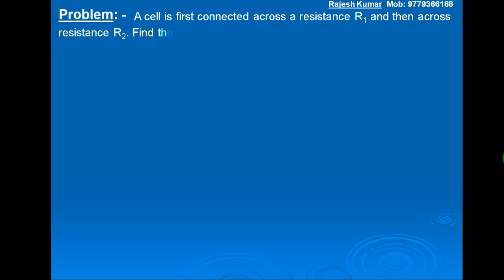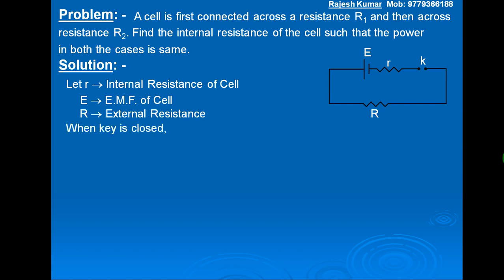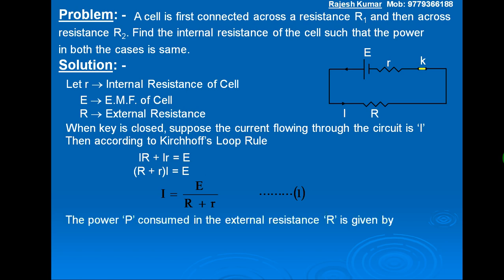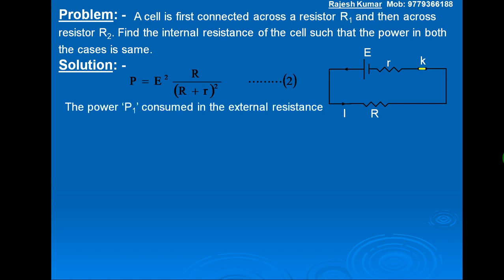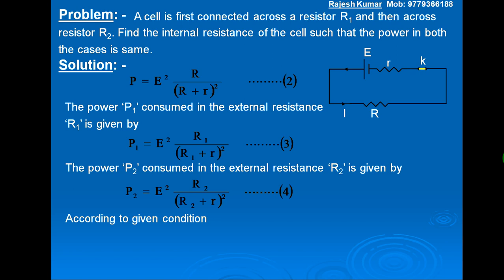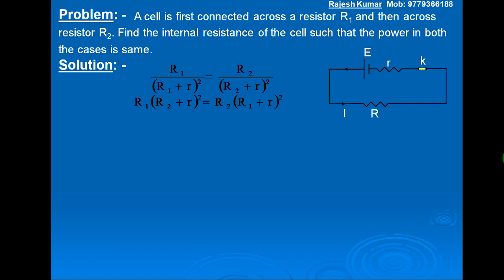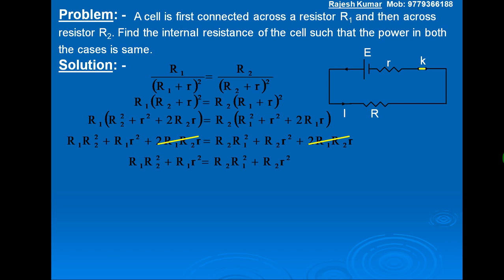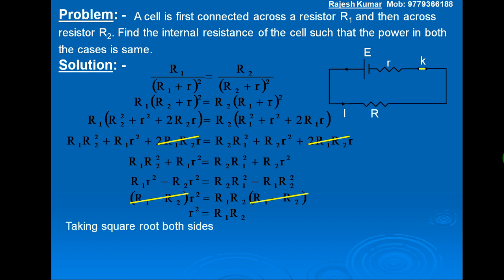IIT Problems on Electric Current for 12th Class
By
Rajesh Kumar
Retd. Lecturer Physic